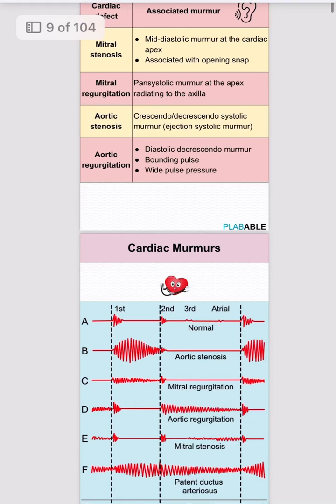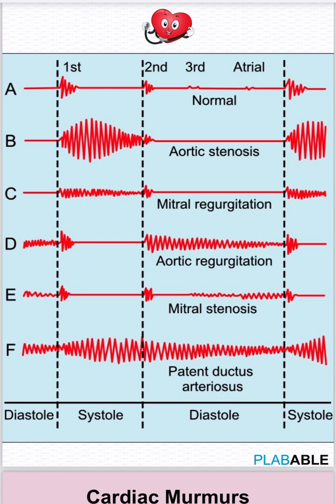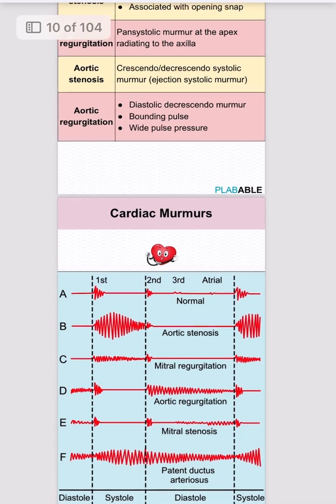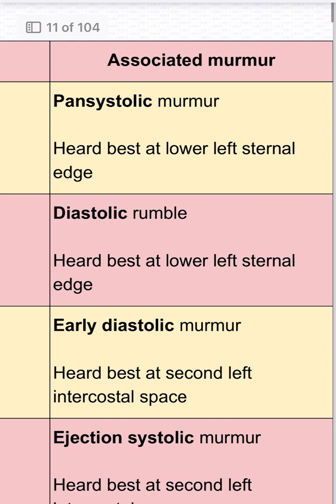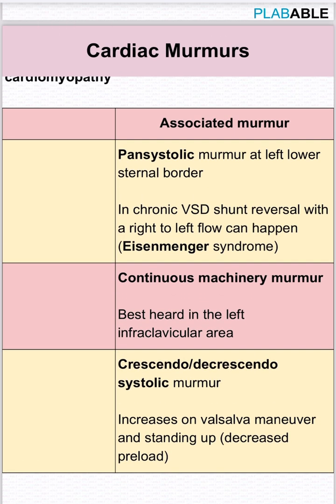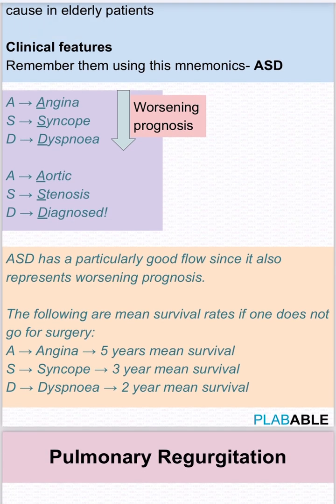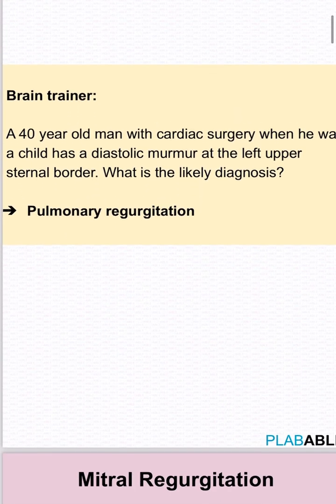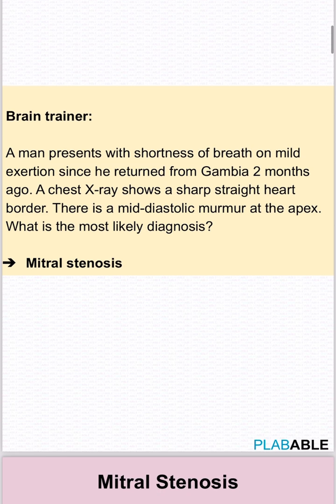Plab Gems💎 Cardiology🫀-Part 2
Plab Cardiology